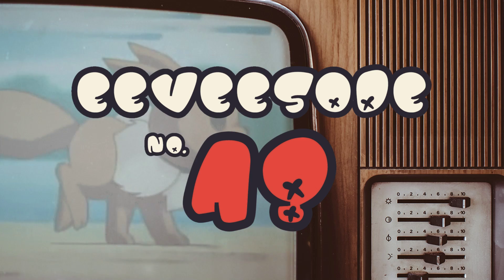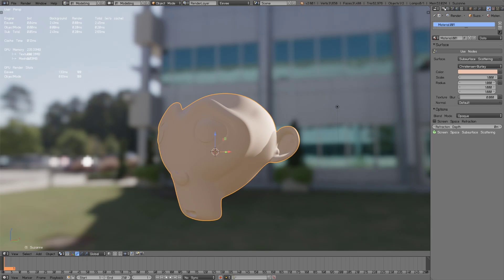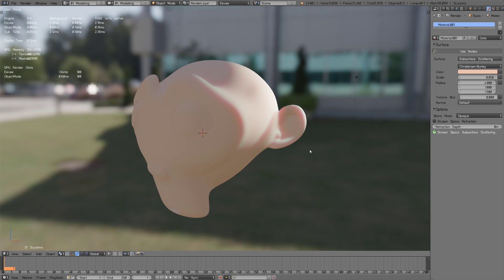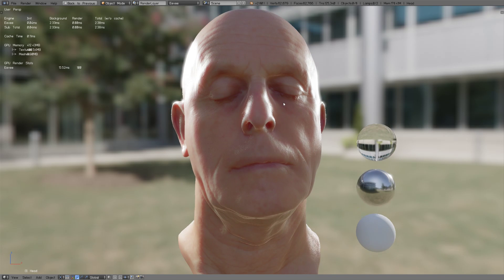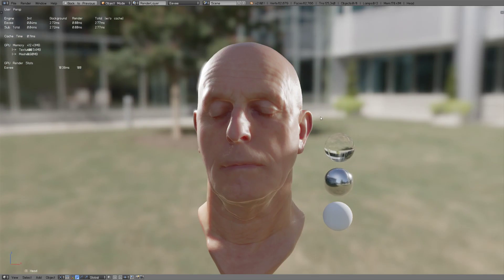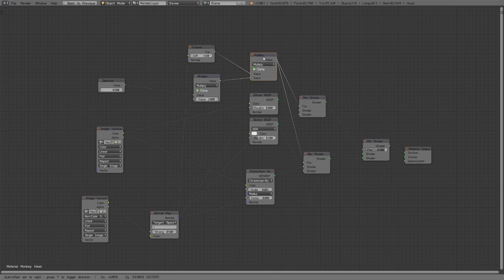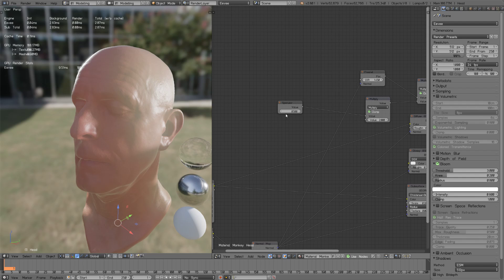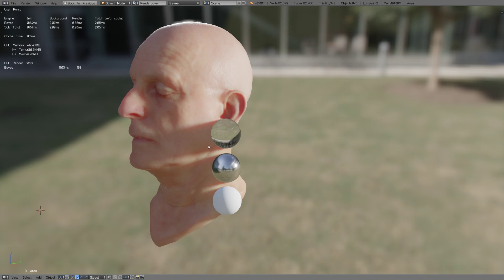Eeveesode no. 18 - Sub Surface Scattering!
Oh it's here! the Screenspace Sub Surface Scattering, with all the settings to get it up and running. I e-mailed Clément some of the questions from BA forums. I posted a screenshot of a test scene on twitter and facebook, which I go through.

I go through a simple Skin material set-up.

*)I sometimes say Christian-Burley when I ment Christensen-Burley.

I think it's good practice to re-build it yourself from scratch and kinda get the idea behind the node logic.